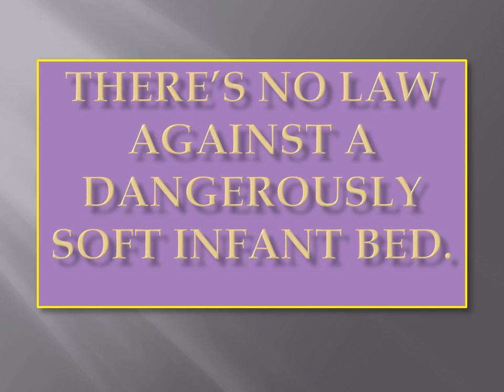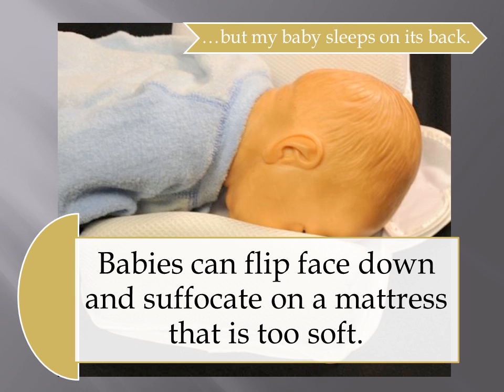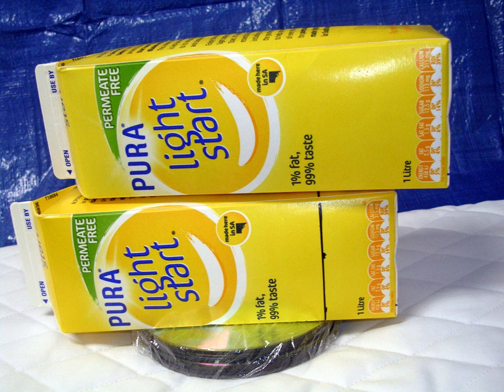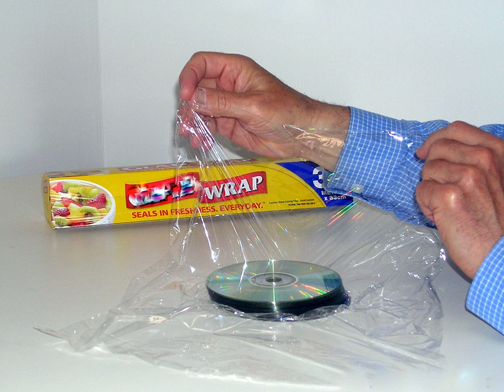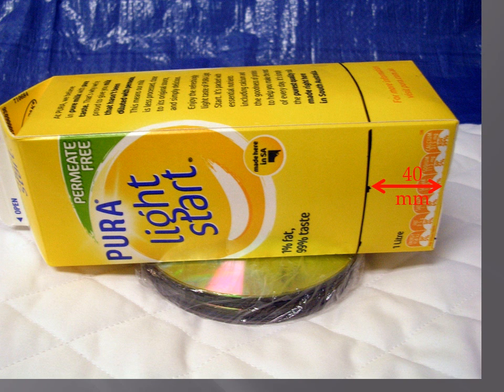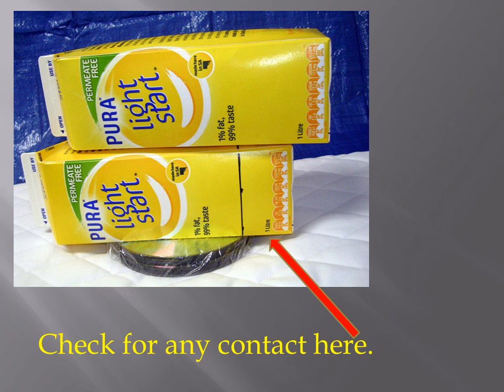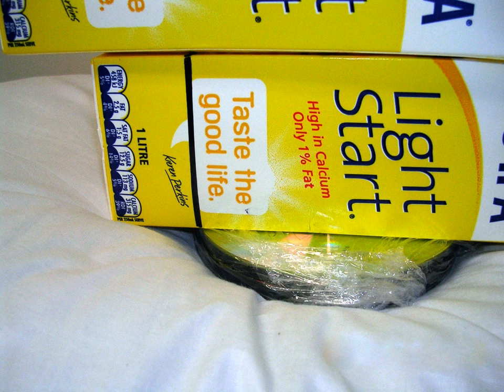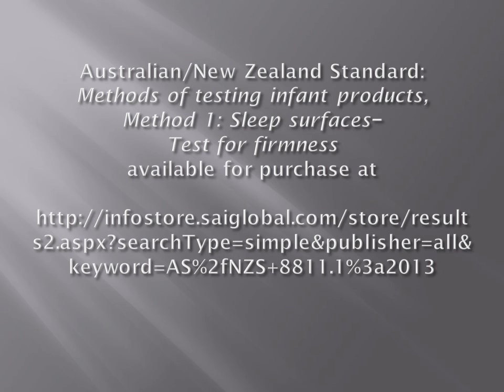Babies and soft surfaces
Four studies have linked overly soft infant mattresses with suffocation. These sad events are referred to as 'sleep accidents' or Sudden Infant Death. Previously, tests of sufficient firmness in an infant mattress have been purely subjective (i.e. a matter of opinion rather than fact). The test illustrated here is an alternative to a more formal test that was developed for industry. The more formal test is an Austraian/New Zealand Standard known as AS/NZS 8811.1:2013. More details about this standard, including where to purchase a copy, are shown in the video. The consumer test was first published by Ronald L Somers in the Australian and New Zealand Journal of Public Health, Volume 36, Issue 5, pages 490--491, October 2012. At the time this video was produced, one of the standards organizations in the USA was considering publishing a document similar to the one published in Australia and New Zealand. Officers of the US Consumer Product Safety Commission, CPSC, contributed to the refinement of the Australian/New Zealand standard. Safer infant mattresses are of interest to childcare organizations and hospitals, as well as to parents, grandparents, and others who care for infants.